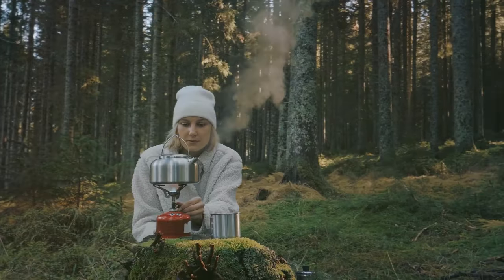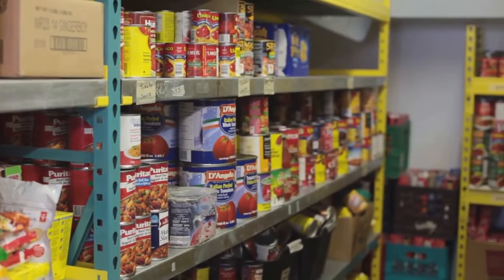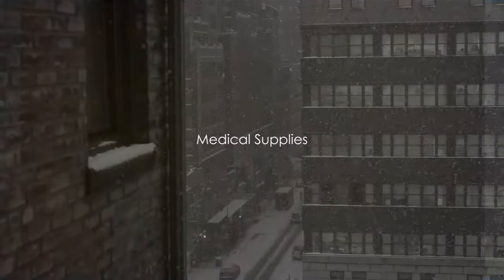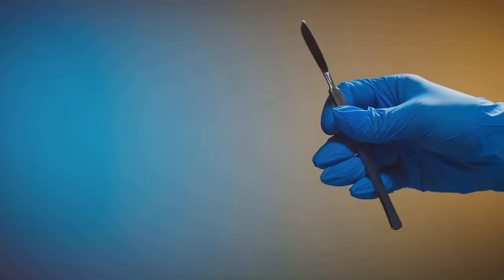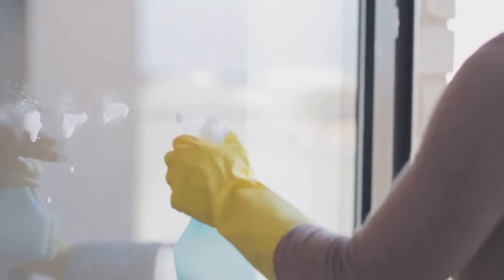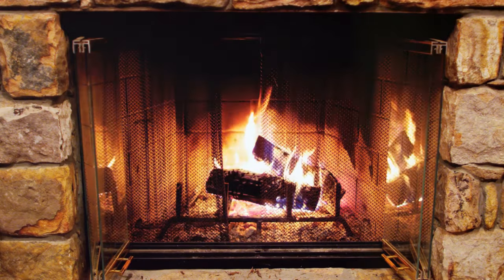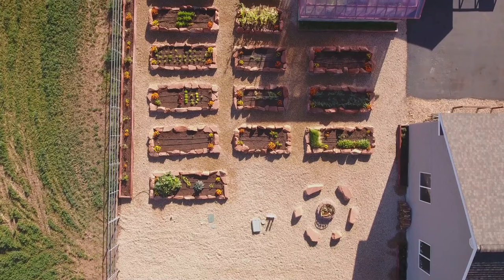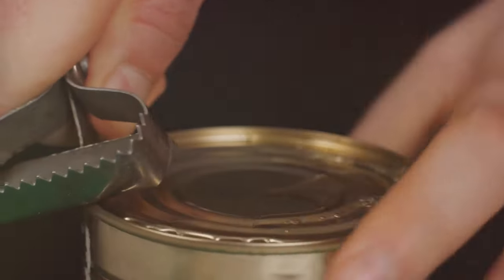You Need These To Survive Winter: The MUST HAVE Items You Need Now!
🌨️ Winter is coming, and preparation is key! Join us in this video as we guide you through the must-have items every prepper needs to survive the winter chill. From prepper pantry essentials to budget-friendly strategies and the significance of canned food during food shortages, this comprehensive guide will ensure you're well-equipped for winter's challenges.

🧊 Prepper Pantry Necessities: Uncover the essential items to stock in your prepper pantry to keep you warm, nourished, and ready for the season.

💸 Budget Prepper Hacks: Learn practical and budget-friendly prepping tactics that prioritize efficiency without breaking the bank.

🥫 Canned Food Resilience: Explore why canned food is a winter survival staple, offering long shelf life and versatility in the face of food shortages.

🔑 Keyword Tags: Prepper Pantry, Budget Prepper, Food Shortages, Prepping 2023, Survival Food, Prepper Pantry 2023, Canned Food